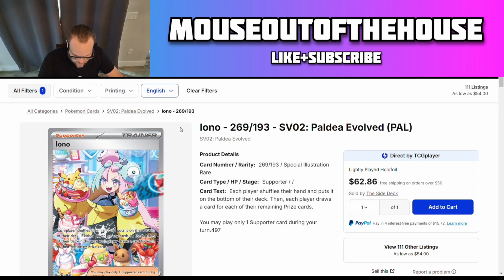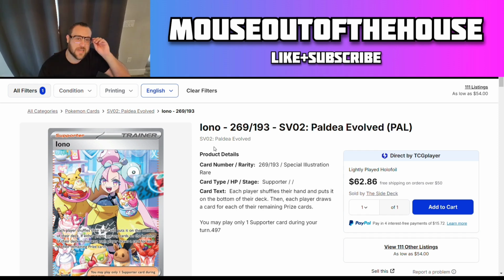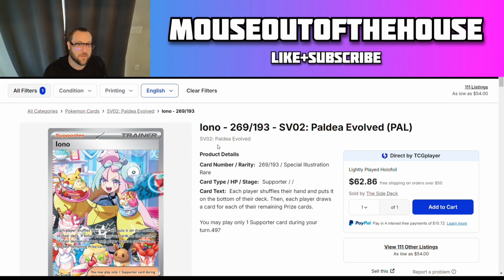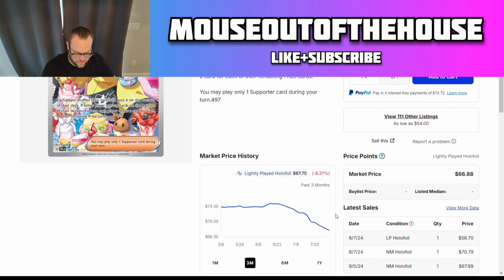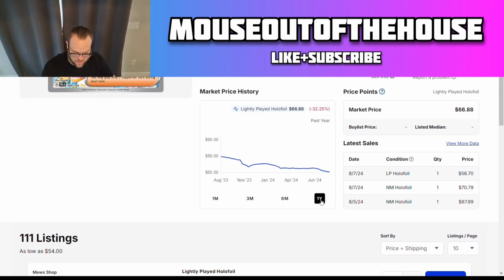Whats the BEST Scarlet & Violet Set Currently?